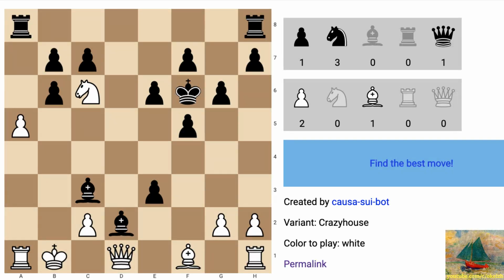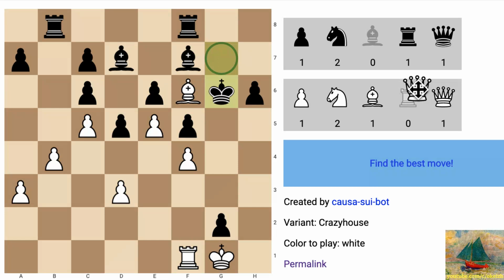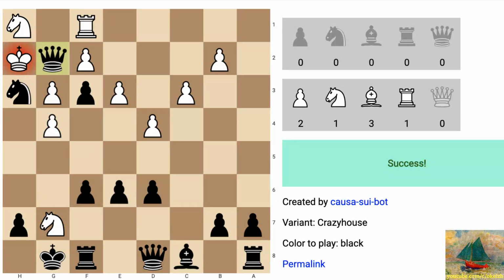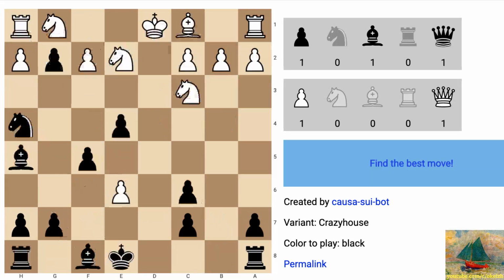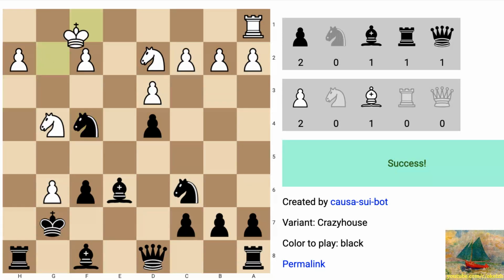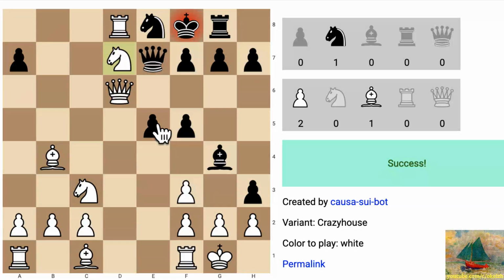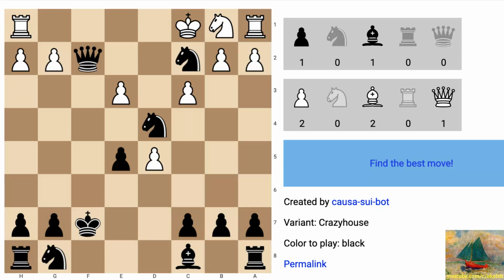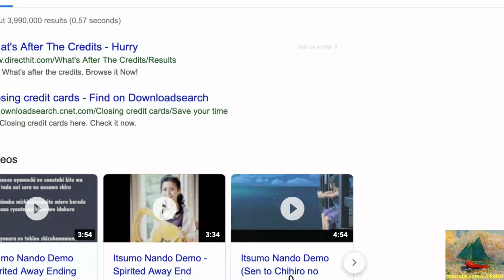Crazyhouse Puzzles on chessvariants.training feat. Kimura Yumi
and the tagging procedure which we have started along with the-lone-wolf, pepellou, marlonc & pkr5025.

The accompanying music is by Kimura Yumi, one of whose songs Miyazaki loved and used in the closing credits to his movie Spirited Away.